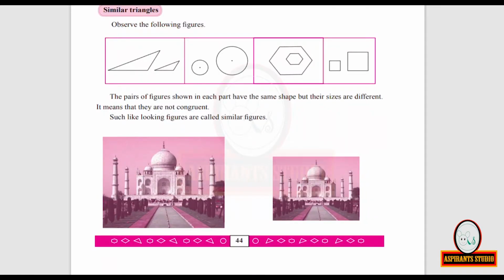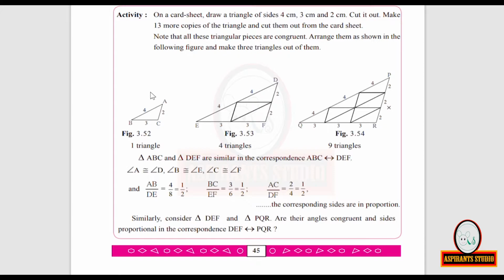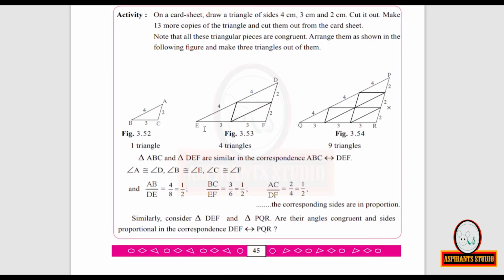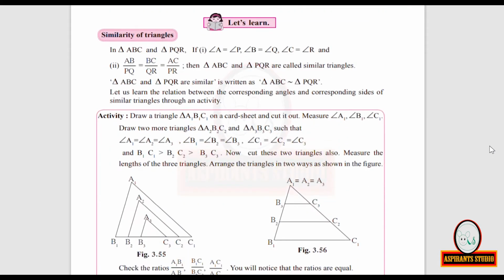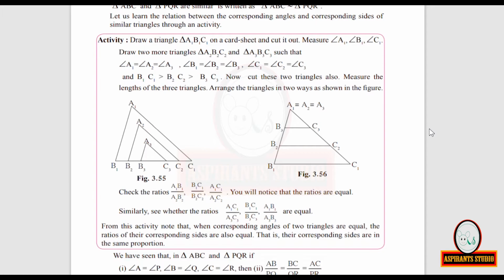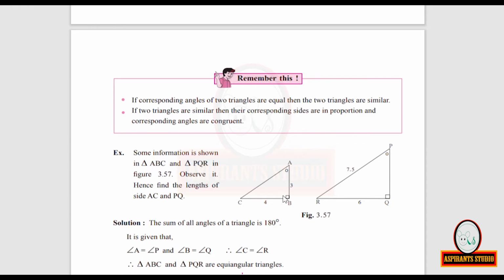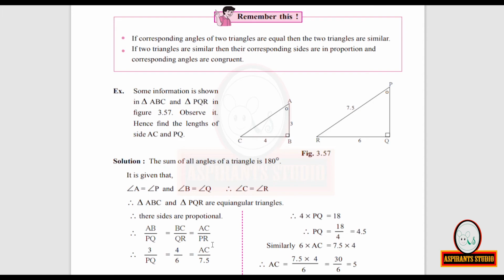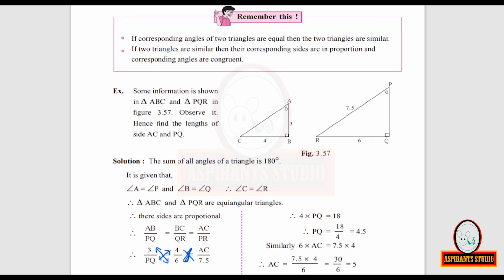STD 9 | Maths-2 | Geometry | Lesson 3 | Triangles | Part-14 | English Medium.